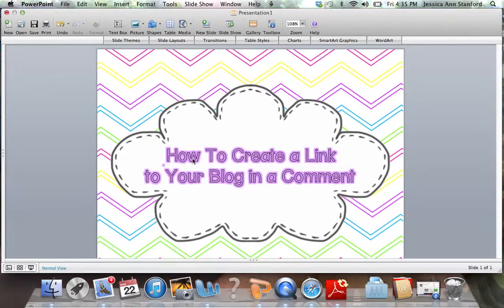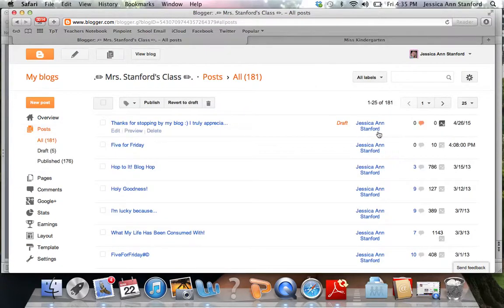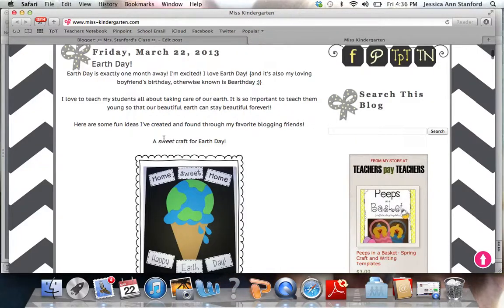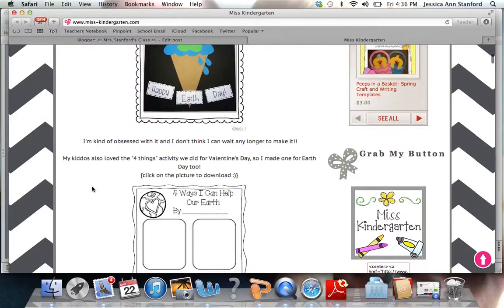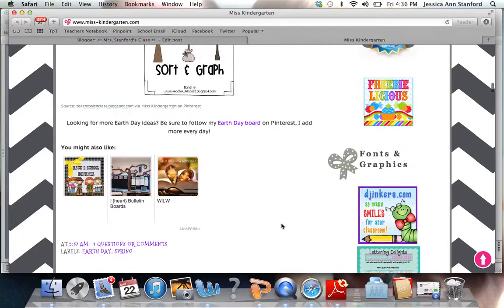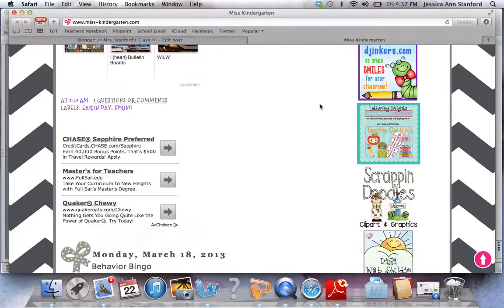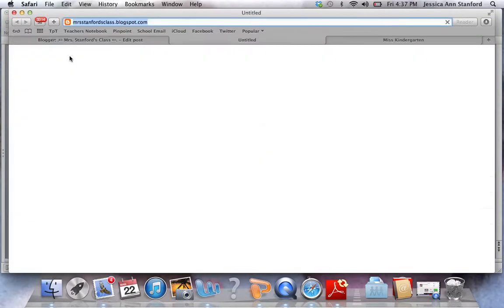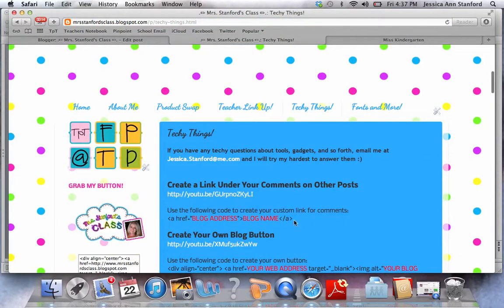How to Create a Link to Your Blog in a Comment